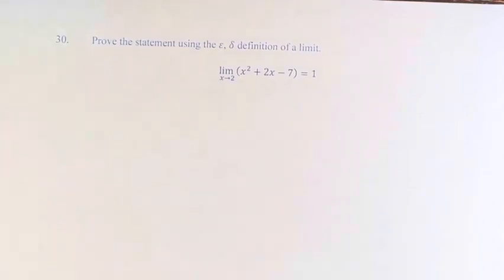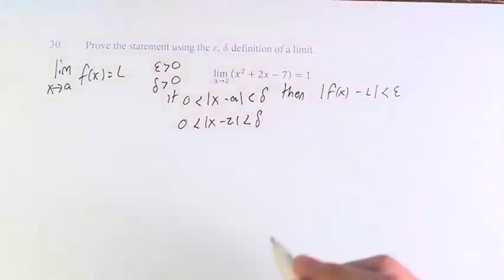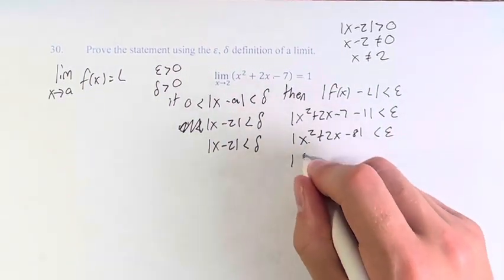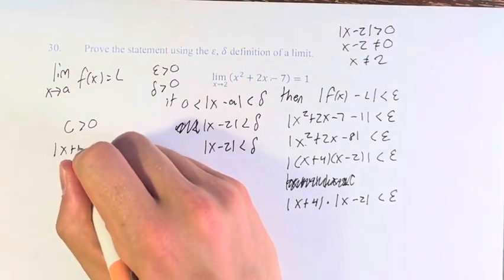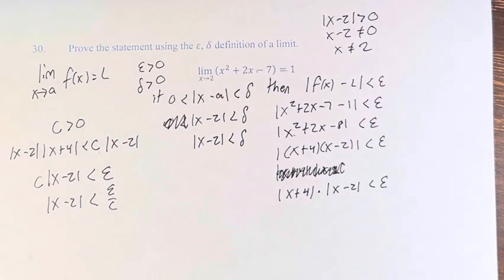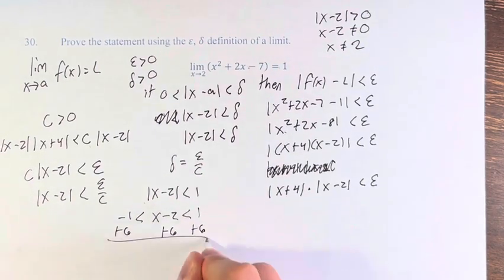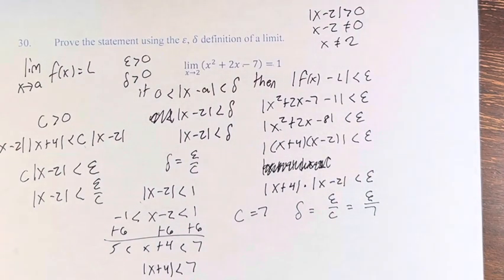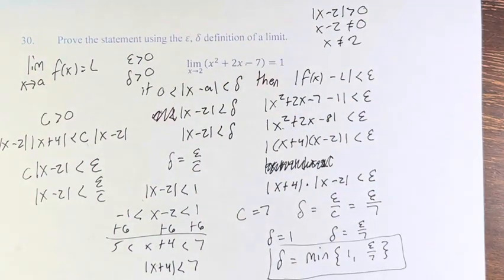30. Prove the statement using the ε, δ definition of a limit. (lim⁡)(x→2)(x^2+2x-7)=1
30. Prove the statement using the ε, δ definition of a limit.

(lim⁡)(x→2)(x^2+2x-7)=1

Calculus: Early Transcendentals
Chapter 2: Limits and Derivatives
Section 2.4: The Precise Definition of a Limit
Problem 30